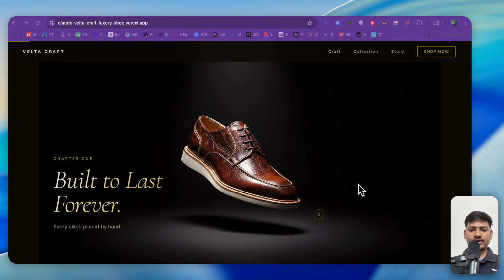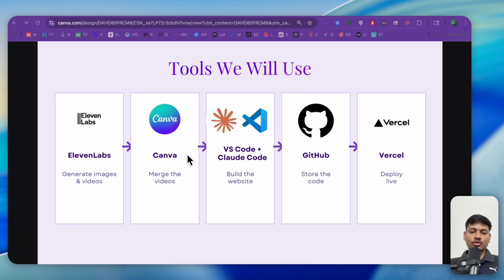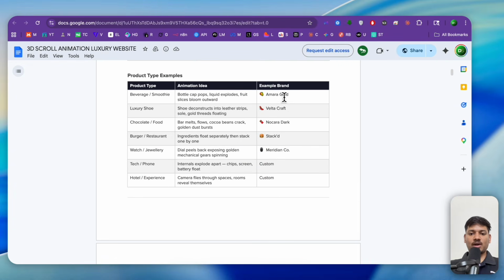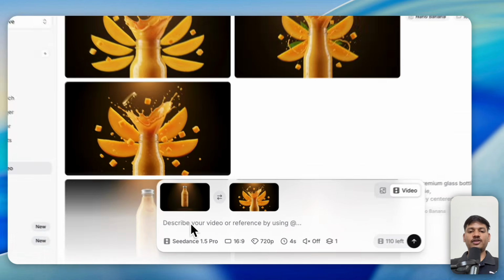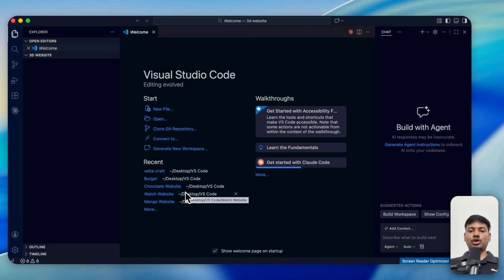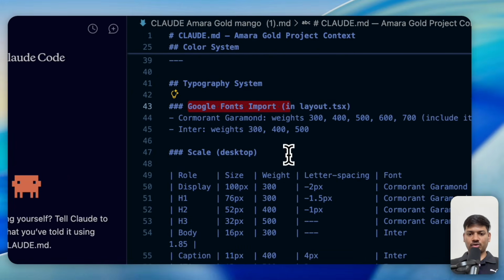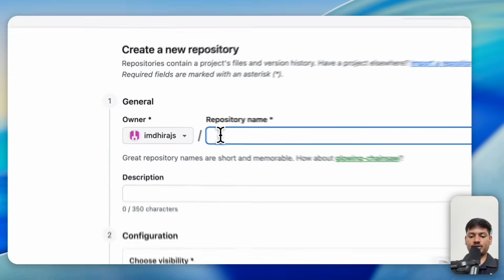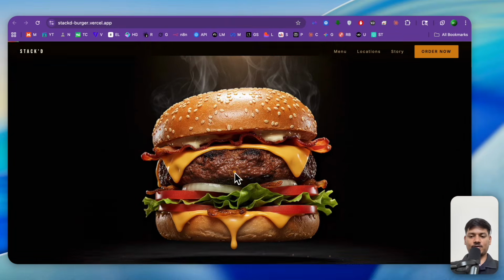Build $10,000 Luxury 3D Website in 10 Minutes using Claude Code (no code)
I built a full 3D scroll animation luxury website , the kind Apple, Nike, and Tesla pay $10,000+ for , in under 10 minutes. No developers. No code. Just Claude Code and a CLAUDE.md file.

In this complete step-by-step tutorial, I'll show you how to build a cinematic scroll animation website from scratch using AI , with 3D product animations, dramatic lighting, and a story that unfolds as users scroll. No coding experience needed. If you can type in English, you can build this.

💡 What You'll Learn:
→ The 3x Story Formula used in every luxury product ad (Act 1 / Act 2 / Act 3)
→ How to generate cinematic product images and animations with ElevenLabs
→ How to write a CLAUDE.md file that makes Claude Code build like a senior dev
→ How to build the full 3D scroll animation site with zero lines of manual code
→ How to deploy your website live for free with GitHub + Vercel in 2 minutes
→ The exact prompts, brand system, and scroll architecture that make it work

This works for complete beginners, freelancers, and agency owners. No coding experience needed. Build it once, sell it forever. 🚀

💬 Drop your website in the comments —=, I want to see what you build!